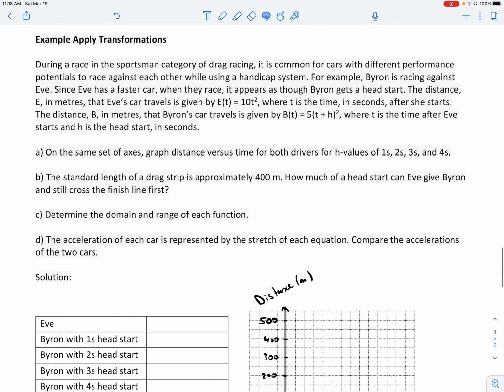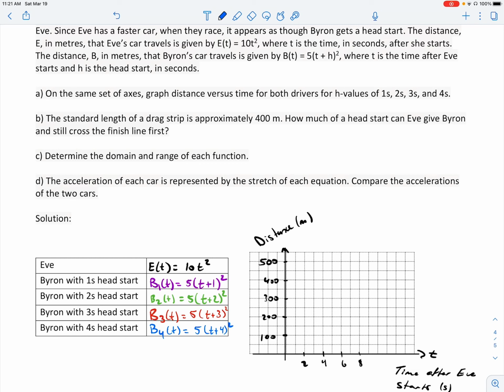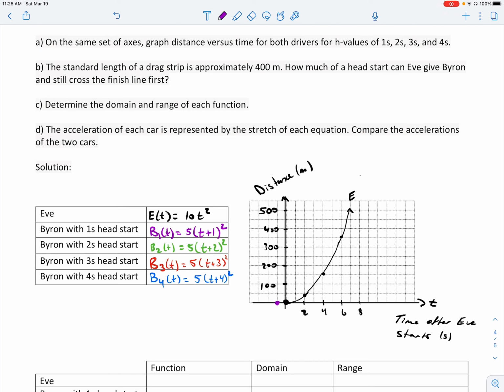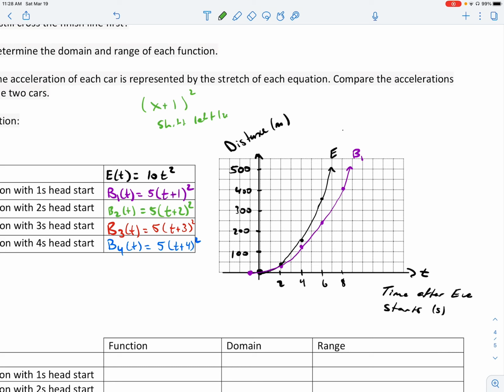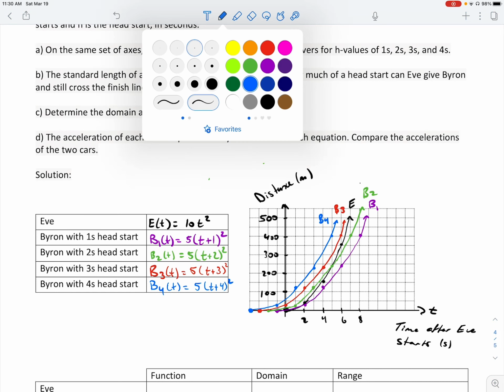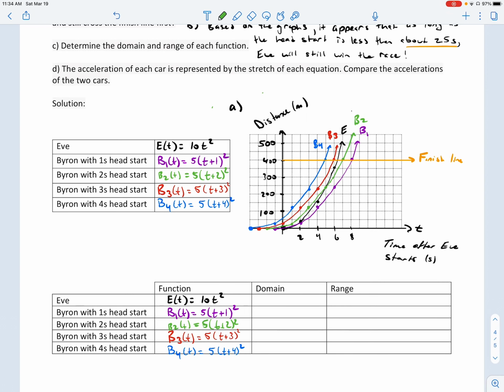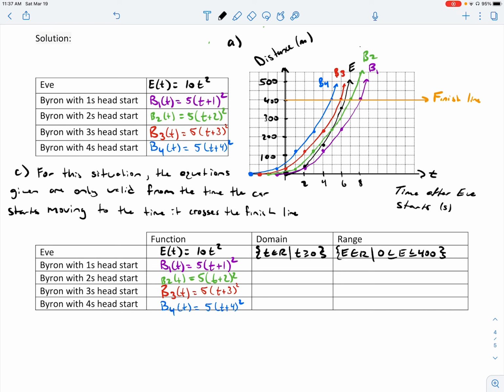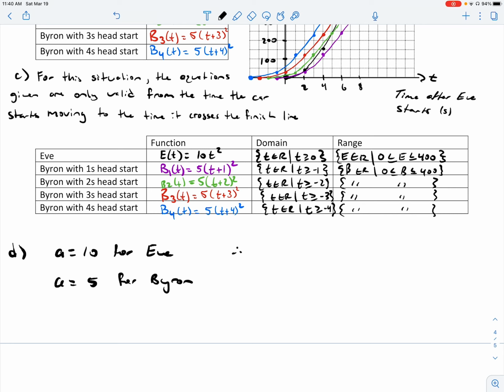2.6 Combinations of Transformations (3 of 3)